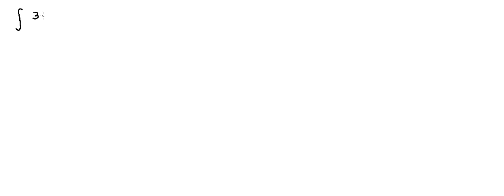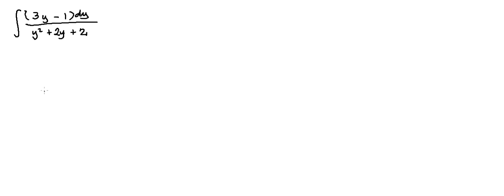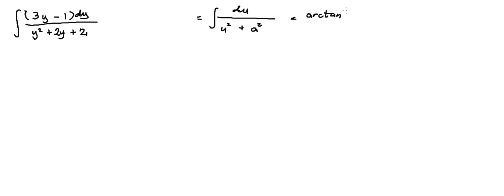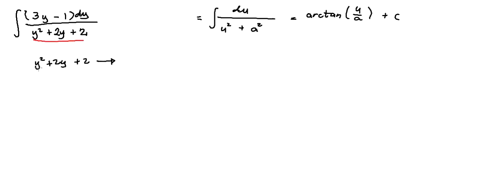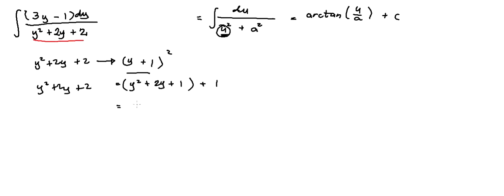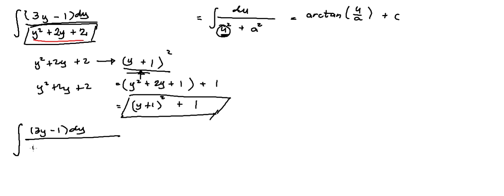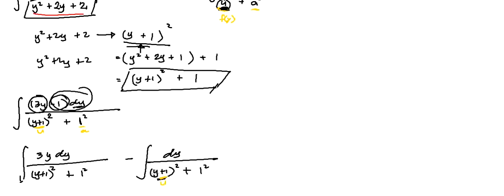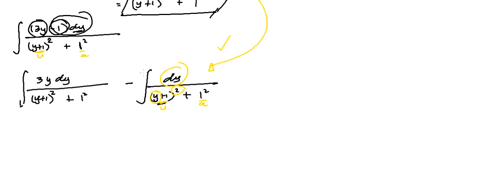14.10.1_MATH141_Integration+leading+to+inverse+trigonometric+function